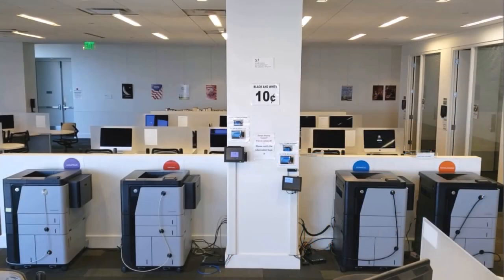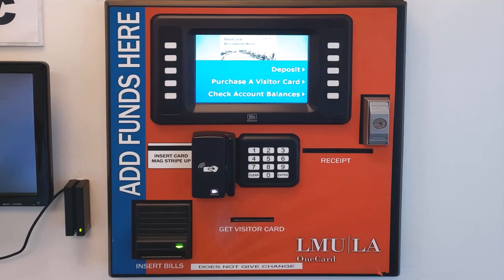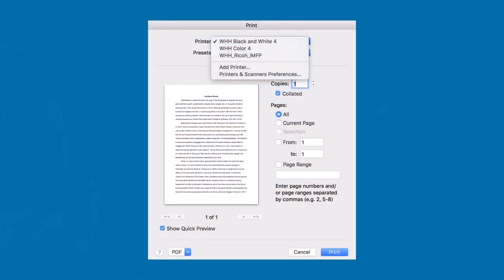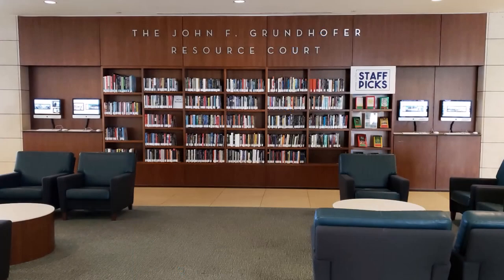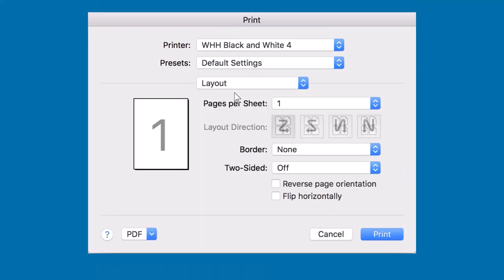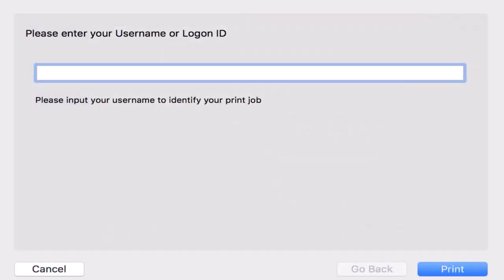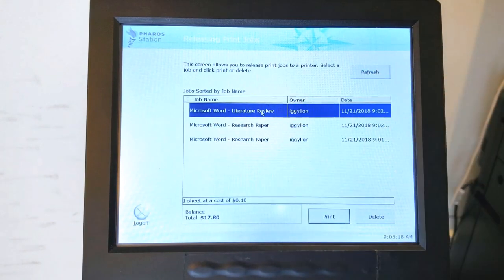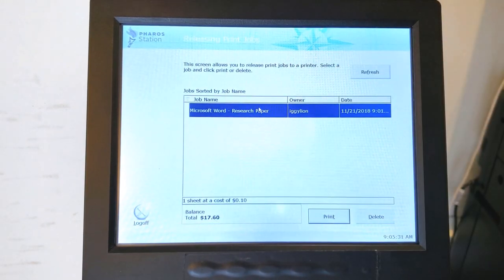How to: Black & White Printing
Learn how to print in black and white from the library computers,  print double-sided, and avoid common errors.

Need help? Ask a Librarian